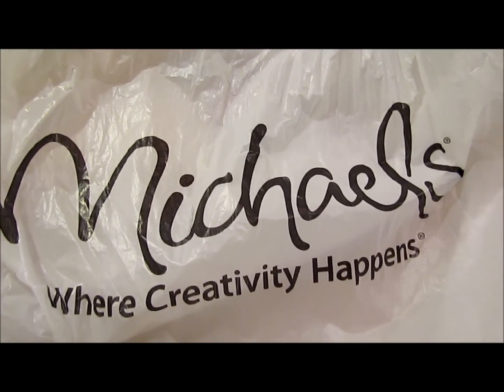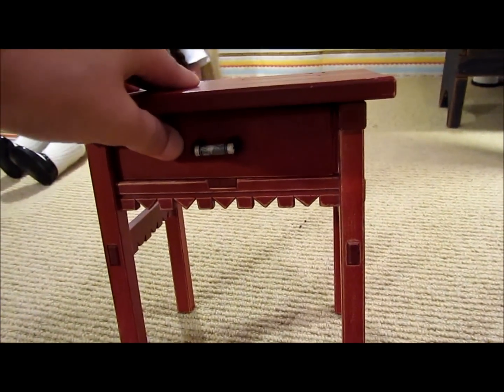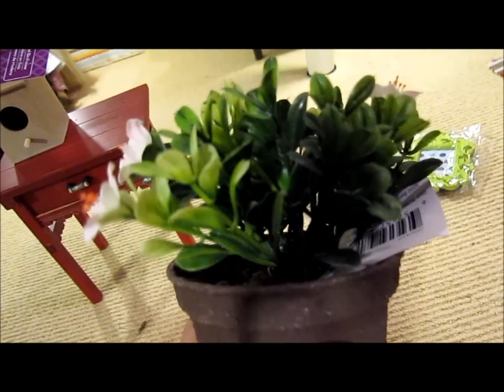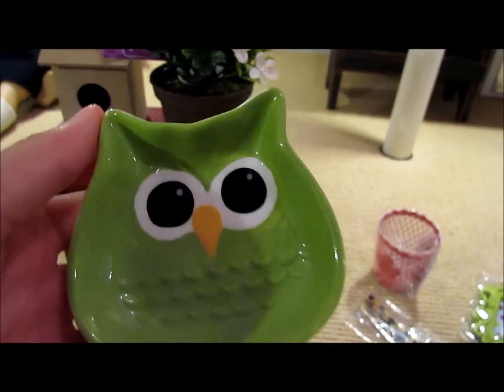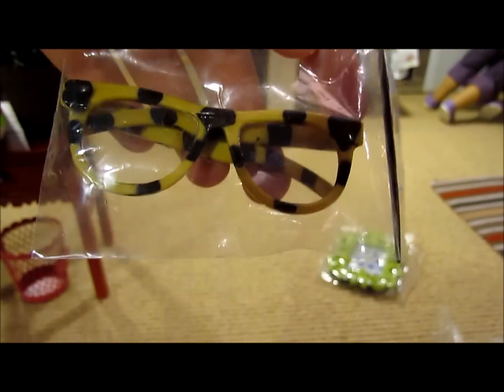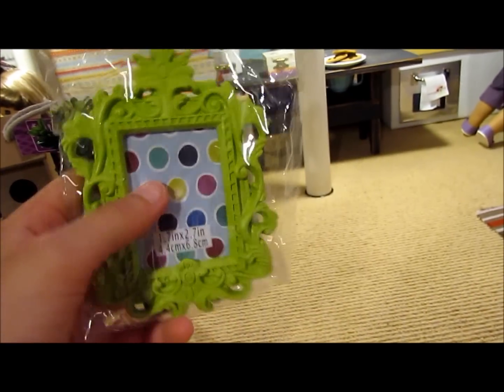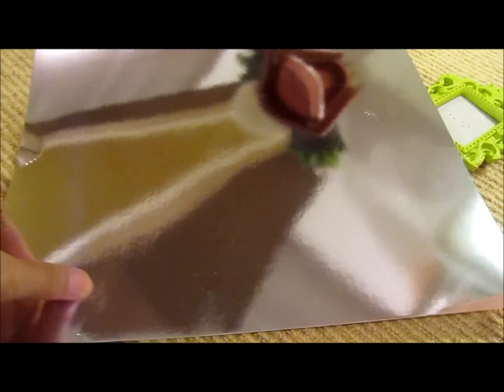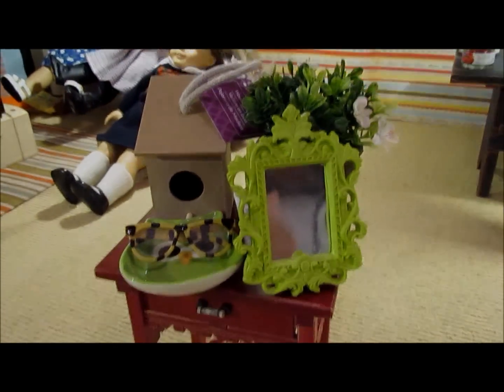Michaels Haul!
Enjoy! :D